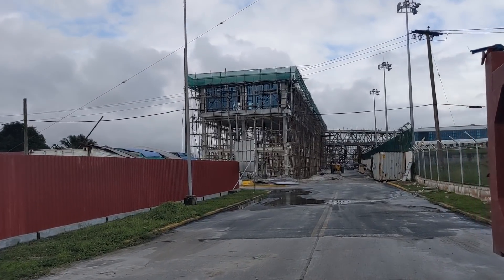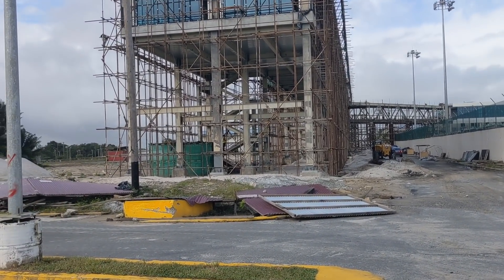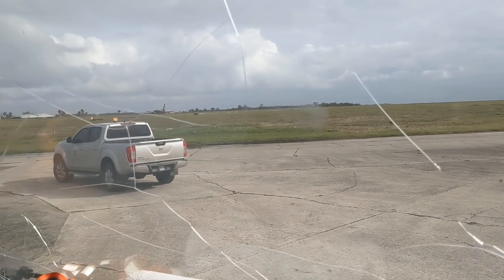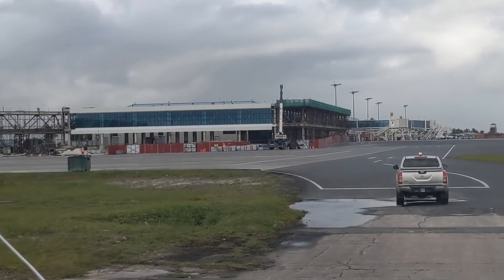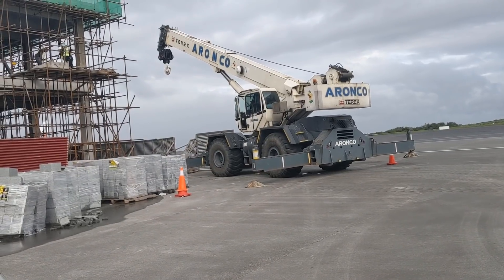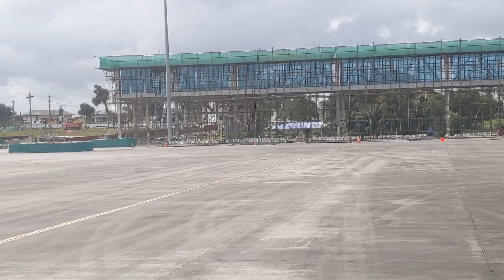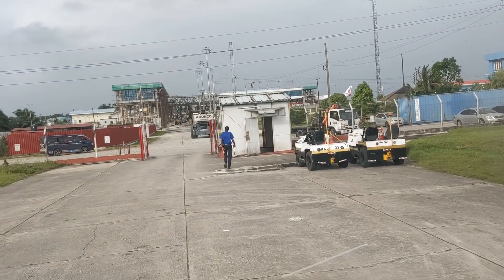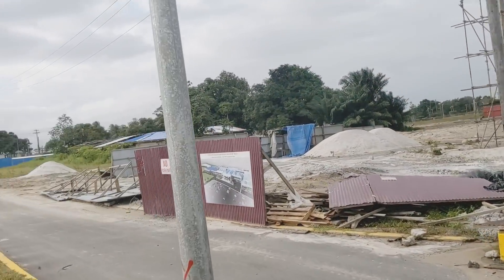Airport Extension (CJIA)